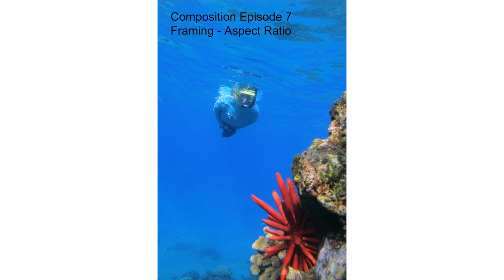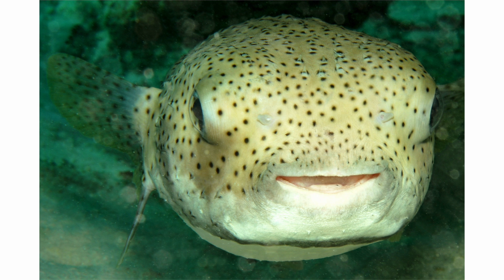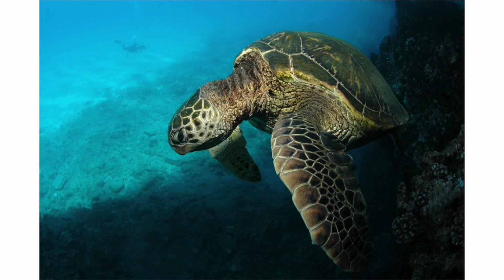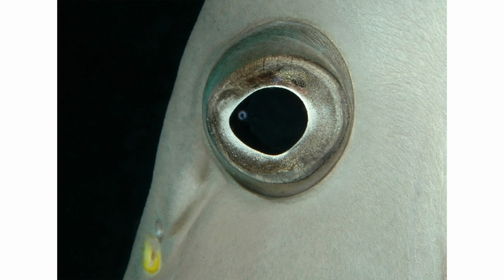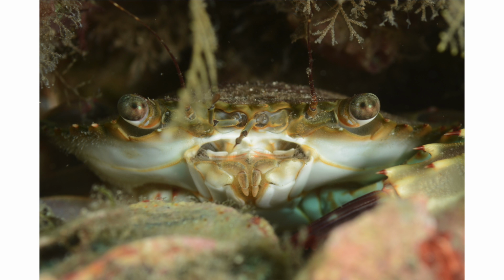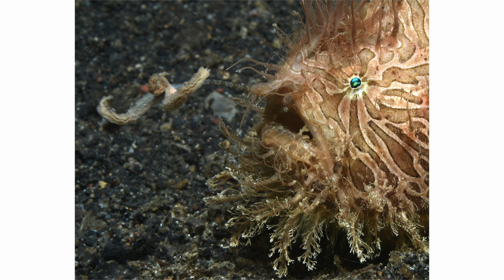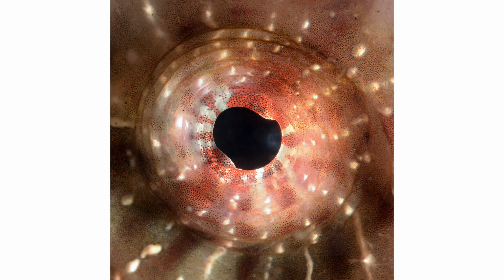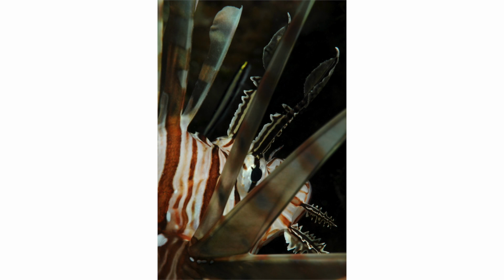Composition Part 7: Framing: Aspect Ratio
• It is easy to get into the habit of shooting all images in the horizontal format, but the vertical format might be a better format for many subjects.
• The vertical format in often preferred to emphasize depth and dimension.
• Square, 9 x 16, or non-conventional format ratios can be created in post-processing to improve certain images.